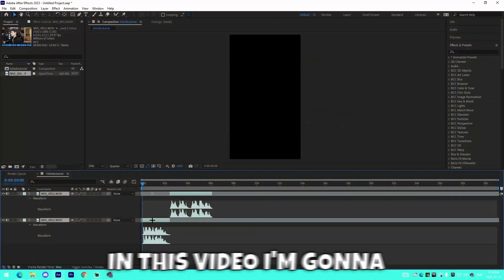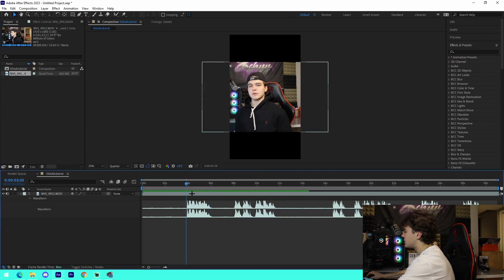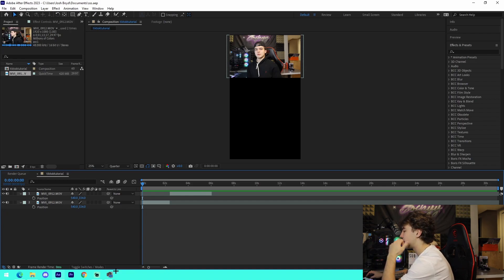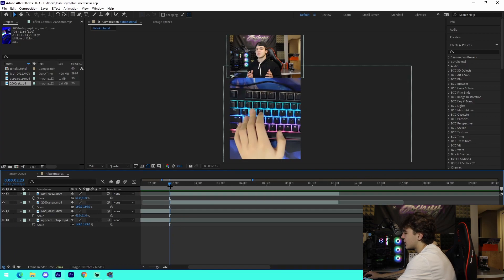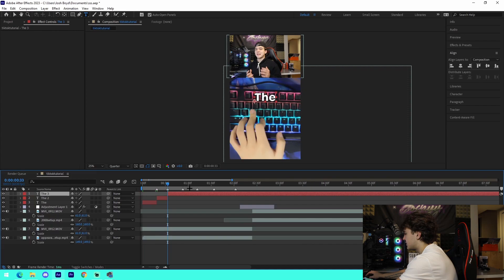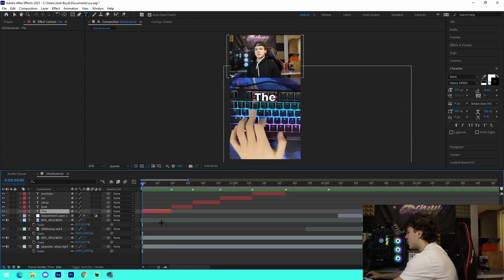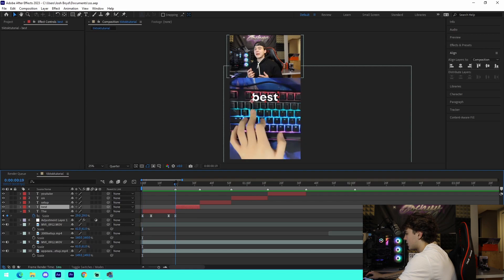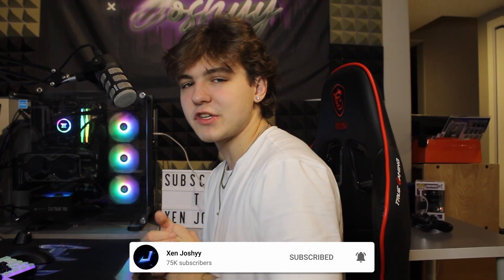How to Edit the BEST Tiktoks (FREE PRESETS) - After Effects Tutorial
In this video I show off how you can edit the best tiktoks in After Effects!

music @rossgossage & @destroylonely